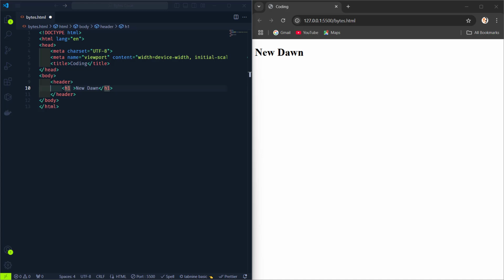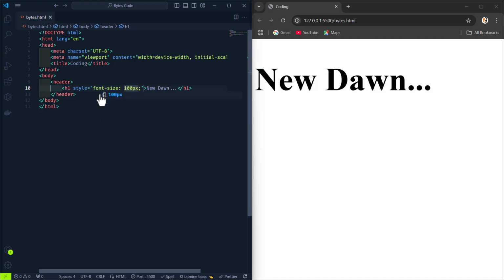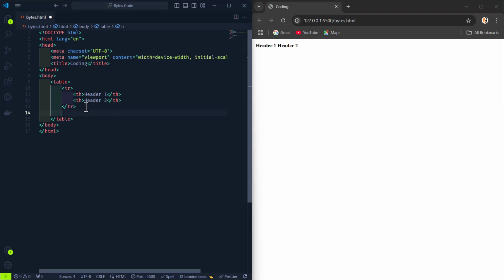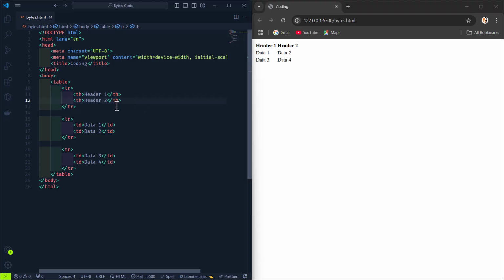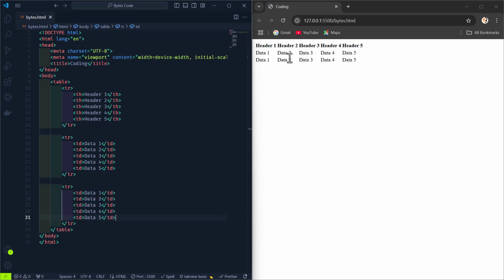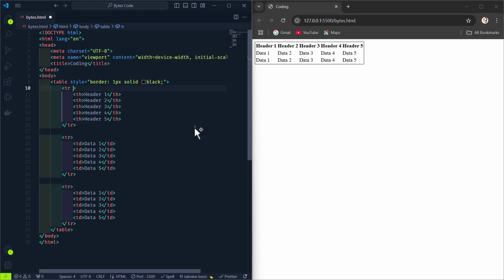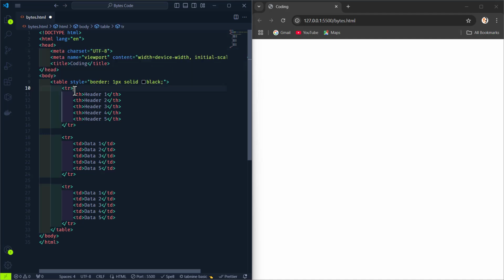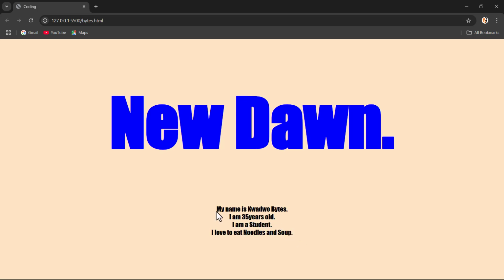HTML Tags 2.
Second Lesson about html tags. That is Tables, and also talks about html attributes.